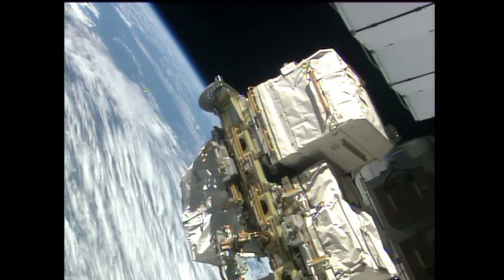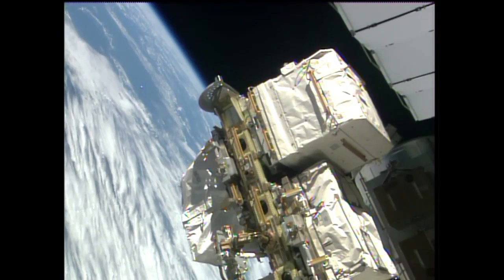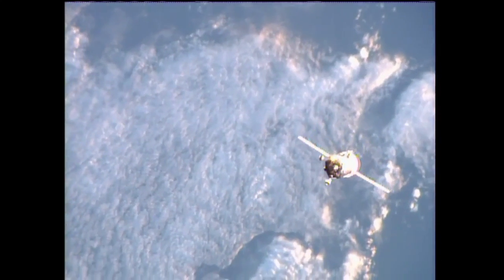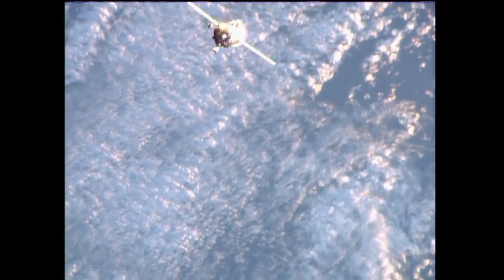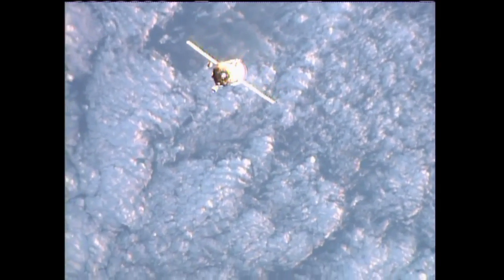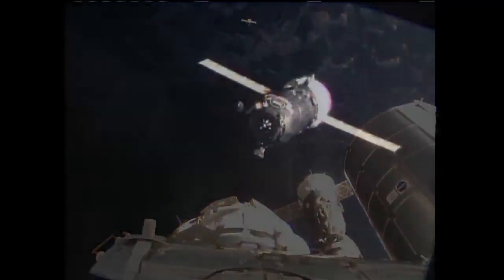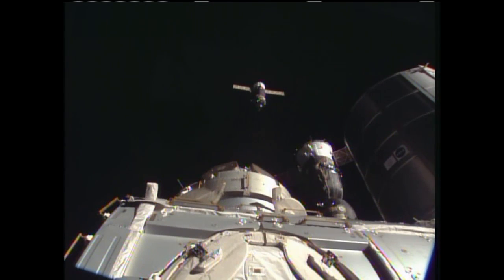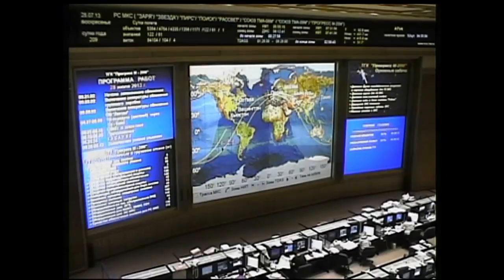New Cargo Ship, New Supplies for ISS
The Russian ISS Progress 52 cargo ship, loaded with almost three tons of food, fuel and supplies for the Expedition 36 crew members, docked to the Pirs Docking Compartment at the International Space Station just six hours after its launch from the Baikonur Cosmodrome in Kazakhstan. The Progress craft is expected to remain docked to Pirs for at least the next five months.